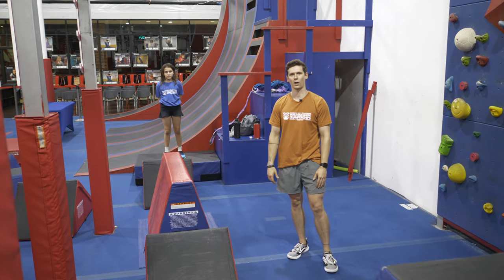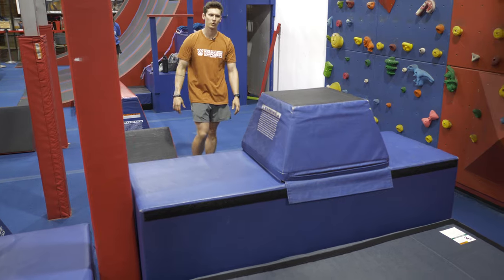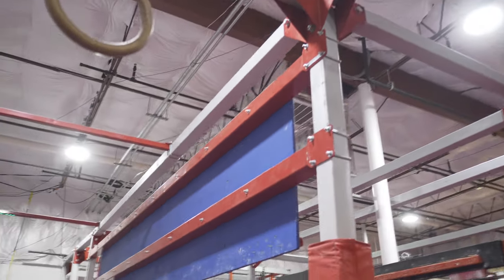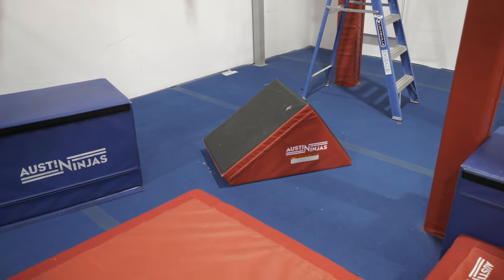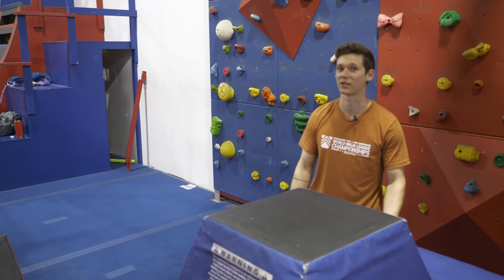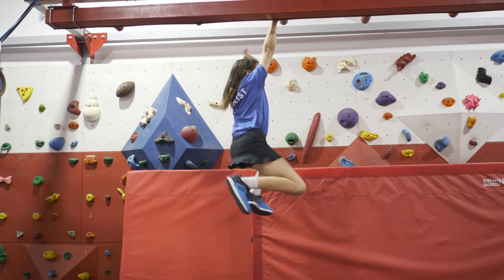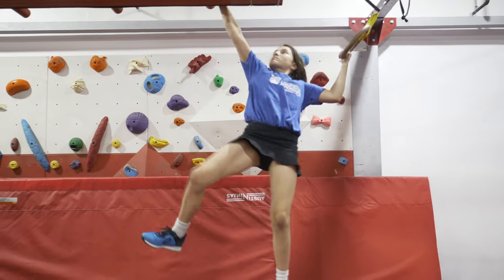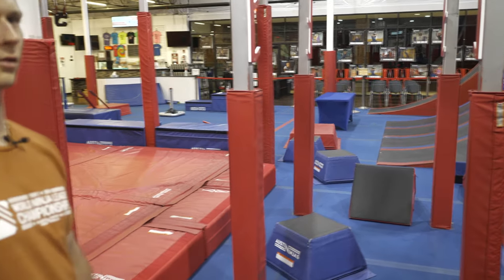Dash Skill - Tier 2 Championships 2024